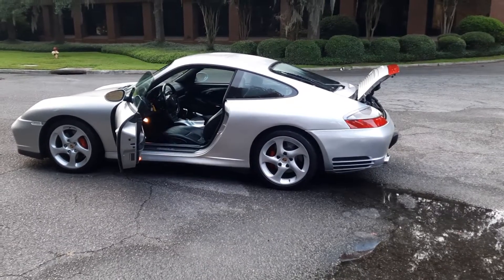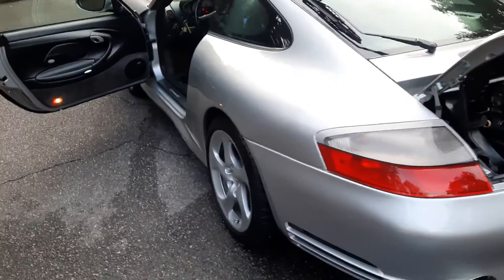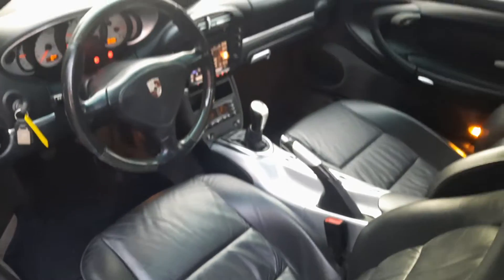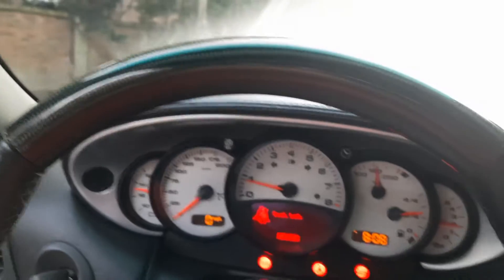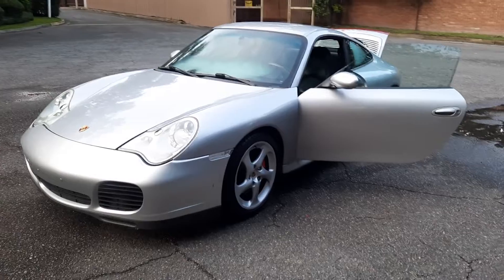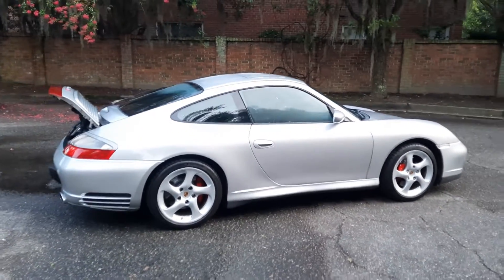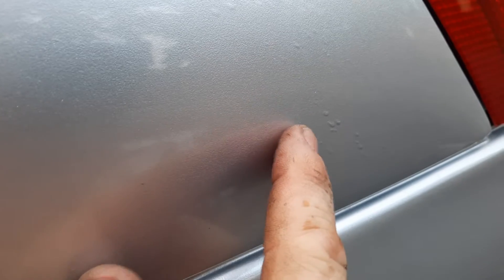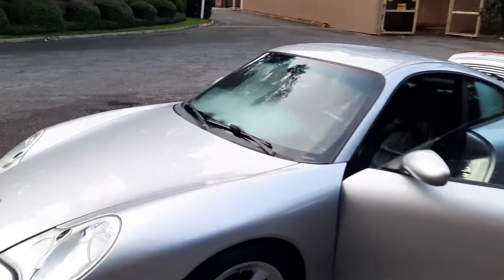June 30, 2022